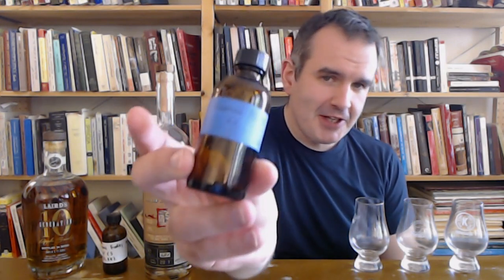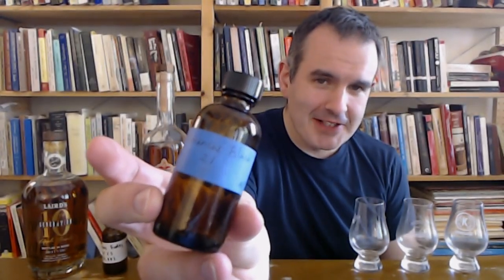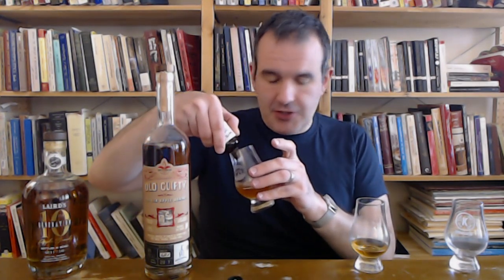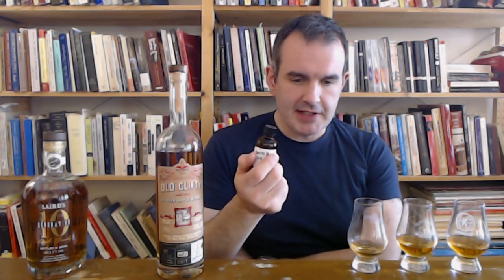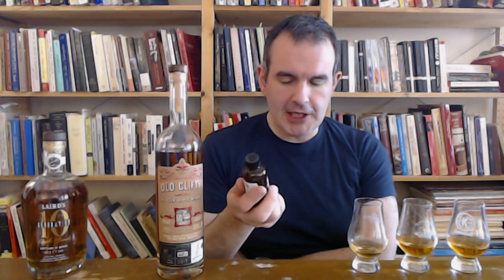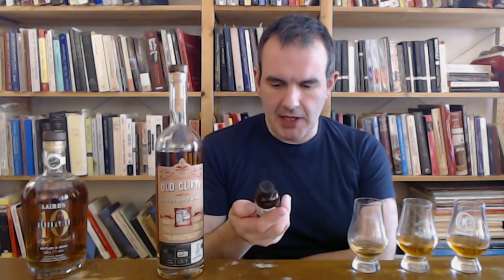Yet More Apple Brandy for July 4: Laird's 10th Generation, Tom's Foolery 5yo, French Lick Old Clifty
Part two of two videos on American apple brandy! That last video ) featured various lower-proof options, and good lord that Arkansas Black 21 was killer. But for the actual 4th we shall call upon some some high-proof fireworks, and here they are: a trio of 5-ish year old options, all aged in American white oak, with 50% ABV being the cutoff. And yes Laird's is involved, because of course they are. Stats

- Laird's 10th Generation 5 Year Old Bottled-In-Bond Apple Brandy (Scobeyville, NJ and North Garden, VA; bottled circa 2020; 50% ABV), 86/100
- Tom's Foolery 5 Year Old Applejack, Single Barrel no. 114 (Burton, OH; pot-distilled circa 2015; 54.88% ABV), 87/100
- French Lick Old Clifty Apple Brandy, Barrel 481 for Seelbach's (West Baden Springs, IN; double pot distilled, aged 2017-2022; 73.5% ABV), 86+/100

This flight's winner is the Tom's Foolery, which isn't really a surprise because I've loved everything they've done in the past The Laird's is also excellent, of course, because it's Laird's and (with the exception of their godawful Applejack) they basically don't miss. The only problem is that this 10th Generation bottling still isn't quite as good as their Single Cask stuff And then there's the hilariously strong Old Clifty, which should really require a hazmat license to pour. If you want a huge, overblown American bombshell, here it is - and once you tame it with a splash of water it turns out to be pretty well made, only just being edged out by the Tom's Foolery. (And considering how much I love the folks from Burton, that's pretty impressive.)

Question of the Video: What are you drinking for today's 4th?

Eric Amig
Kingsbury bushcraft
Rob D
Joe Devine
Steve Frazee
John Halliday
Jason Newquist
No Thanks
Matthew Ruiz
RumSquirrel
Dallas Shatel
Chris Sherman
Gordon W
Zach W